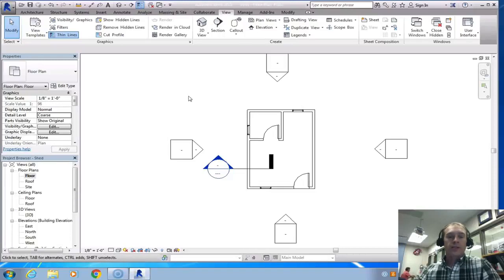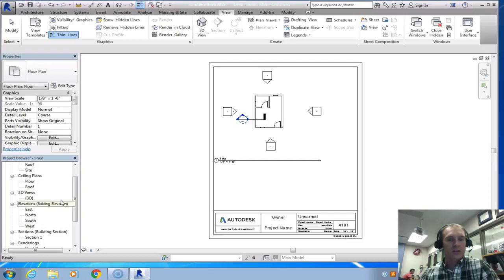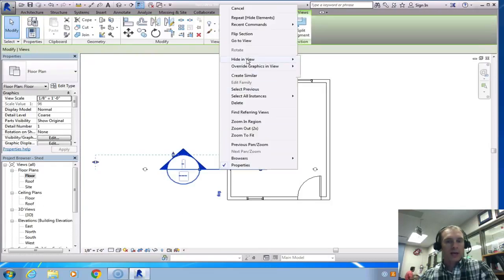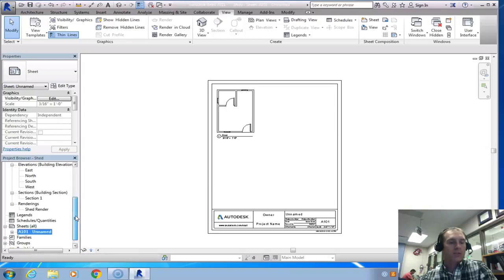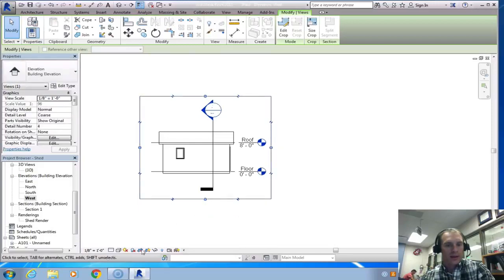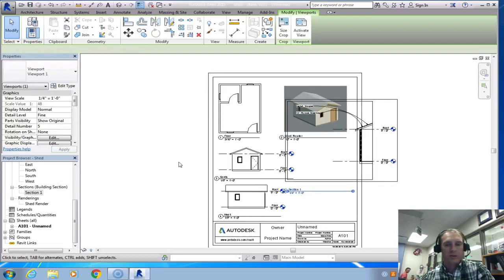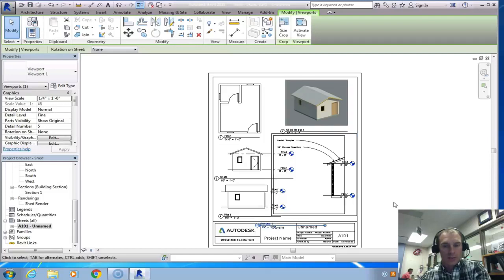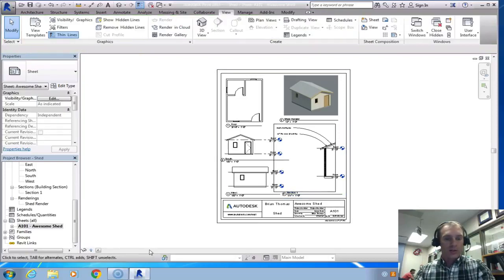Shed Creating Sheet & Printing